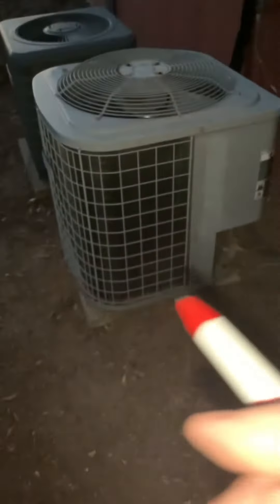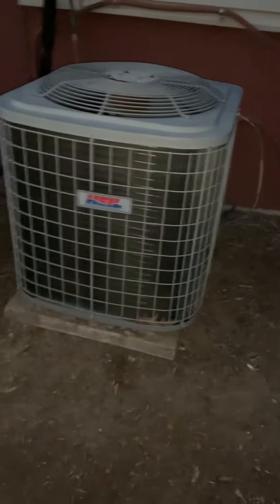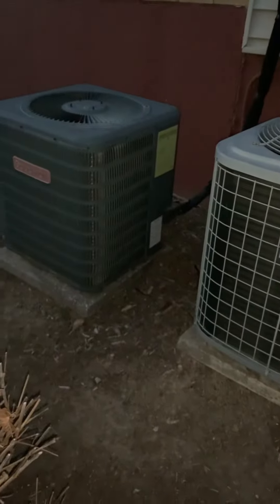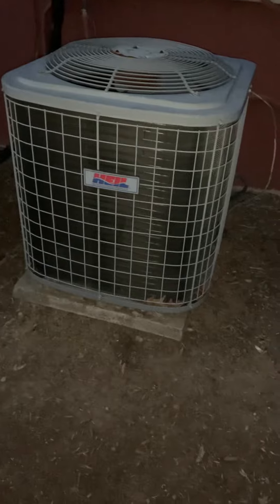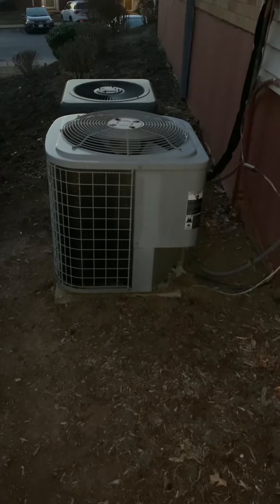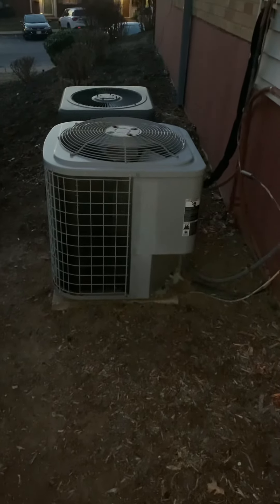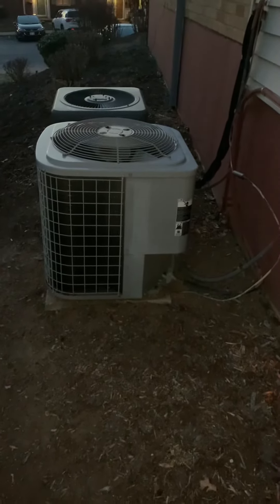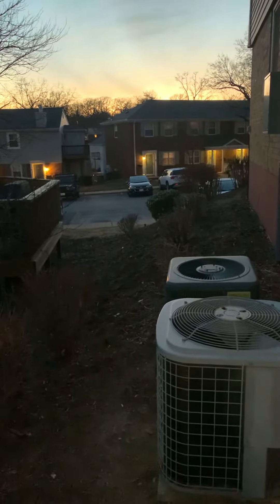Bb Scarlett 1.25